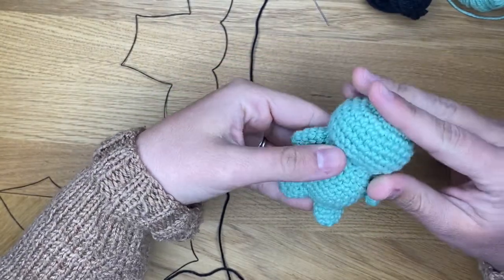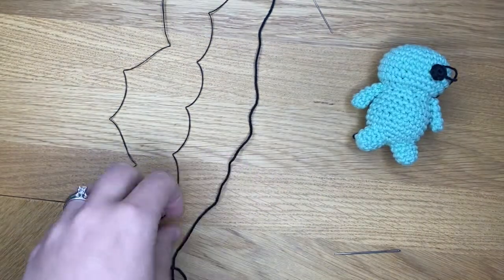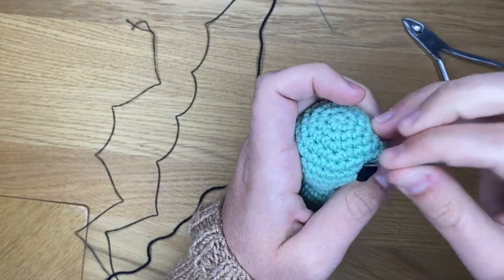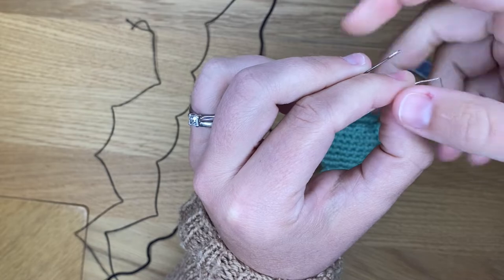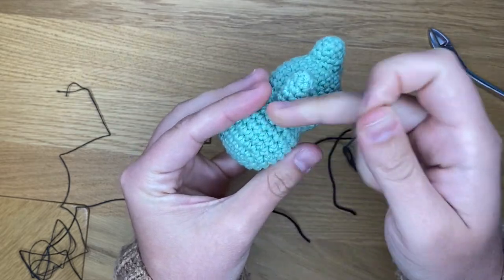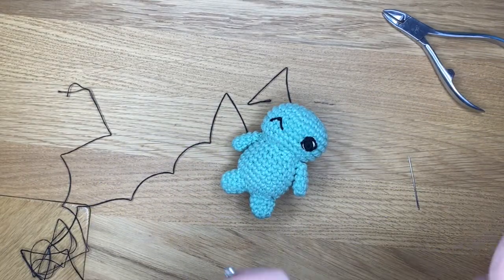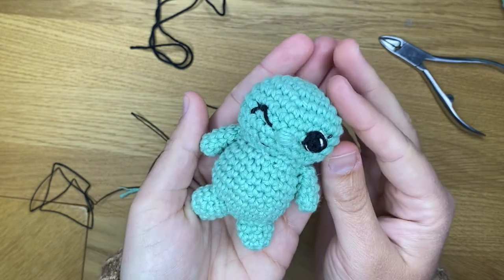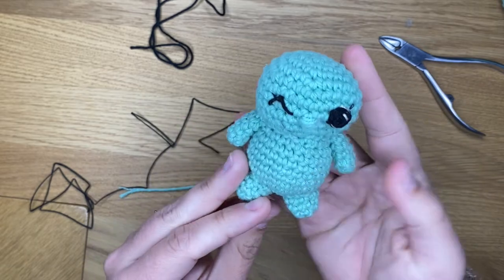Amigurumi Basics - Adding Face Details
In the final video of my Amigurumi Basics mini series, I show you how to add face details to your amigurumi. I show you how to crochet open eyes, embroider closed eyes, noses and mouths. I also share what type of thread I prefer to add those details.